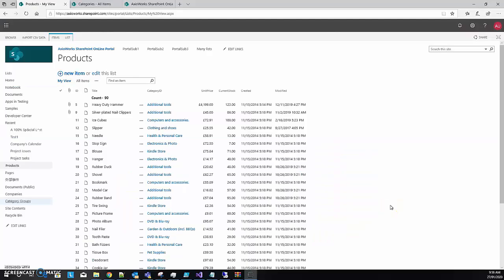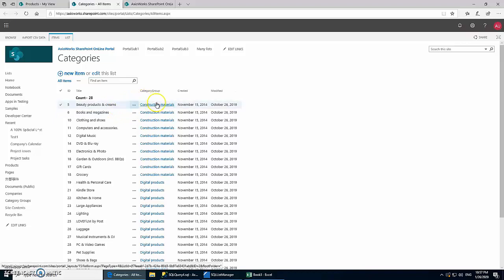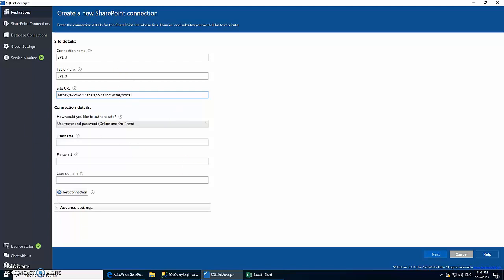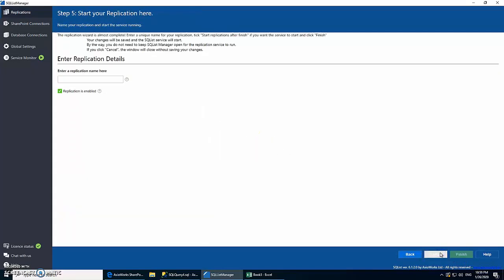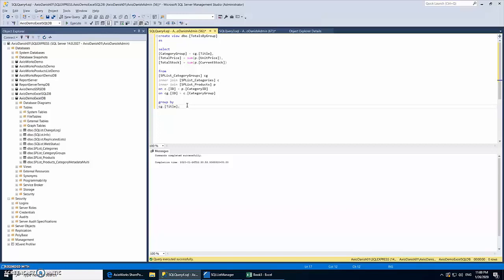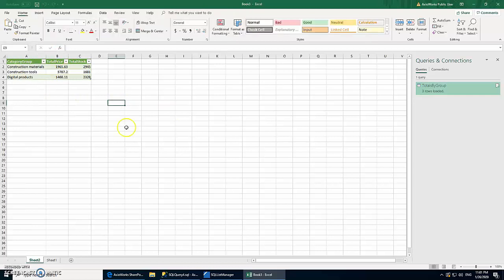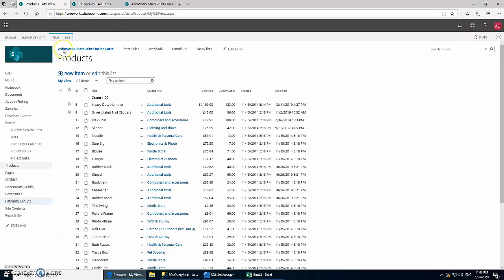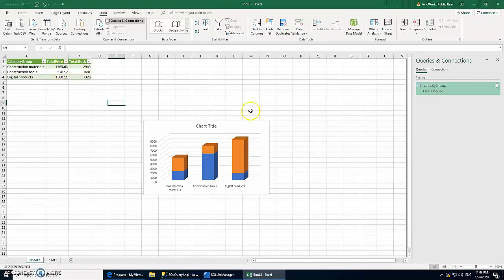Generate Excel Charts and Reports from live SharePoint list data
The best way of creating a chart in Ms Excel on live data coming from SharePoint lists. We will start off by looking at the lists which we are going to use for this demo and followed by how we can use SQList to synchronise data between SharePoint Lists and SQL Server database and to finish things off, we will look at how to generate our reports and charts much faster.